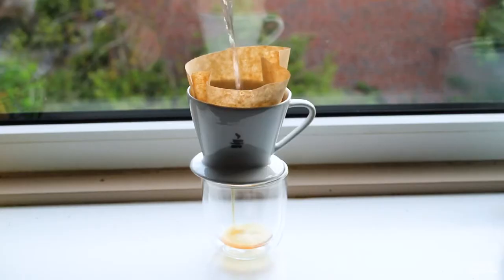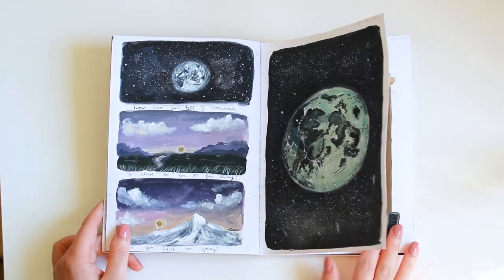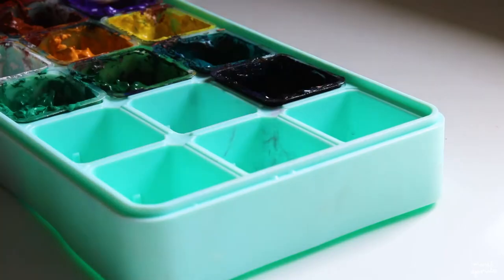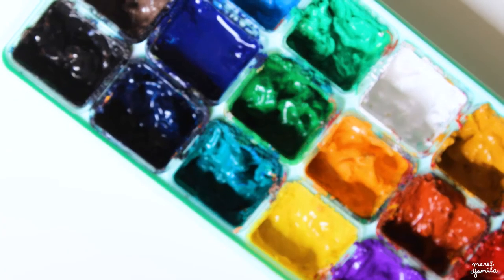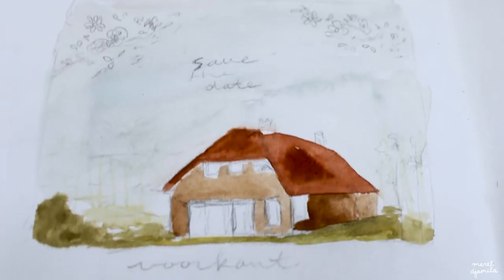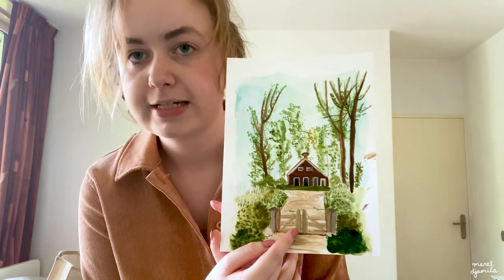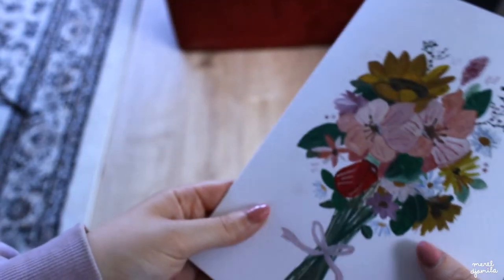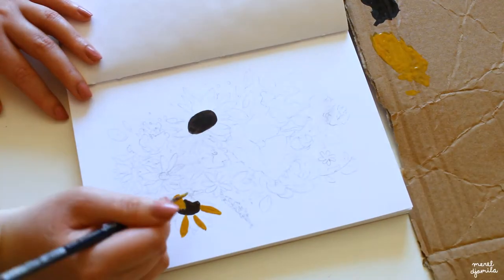Catching up + painting flowers with gouache 🌸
Hi there! It's been a while since I've uploaded my last video.
A couple of things happened, so here I'll give you an update, talk about new exciting projects and I'll paint a flower page in my art journal. Fun! If you would like to journal with me: grab your essentials, a cup of tea or coffee and let's enjoy the process together.

ABOUT ME
Welcome on my channel! My name is Merel. I'm twenty-three years old. In 2019, I graduated at the Hanze University of Applied Sciences. I studied Multimedia, Communication & Design. I work as a freelance illustrator and graphic designer now. I love making art journal spreads, illustrations and videos for you! 🎨

ETSY
You’re able to buy my work!
Check it on Etsy

THE SUPPLIES THAT I USE IN THIS VIDEO

- Clairefontaine mixed media sketchbook
- Himi Maya gouache paint
- Faber-Castell coloured pencils

 EDITING » Adobe Première Pro CC 2021